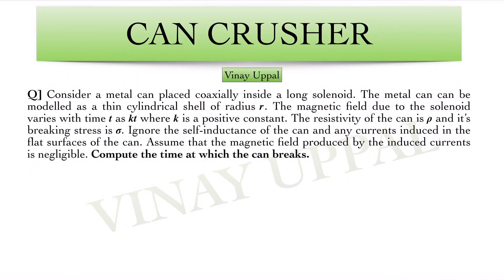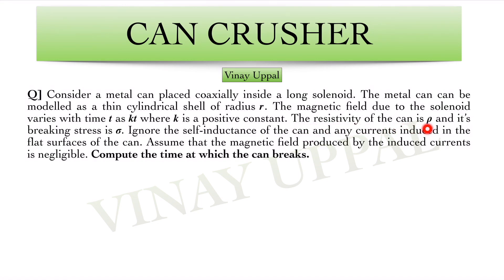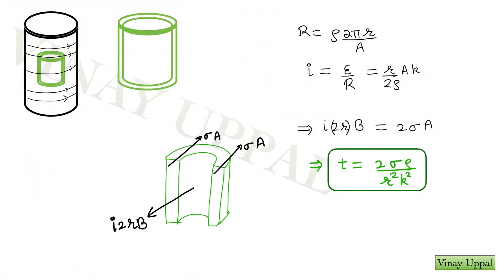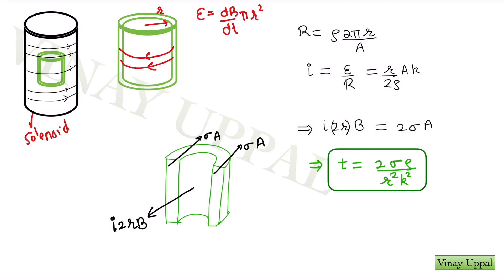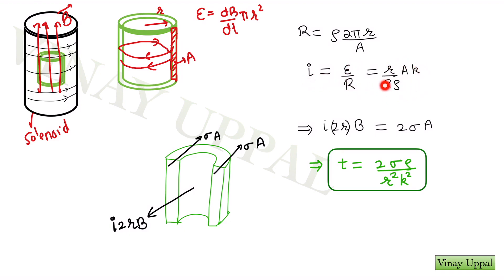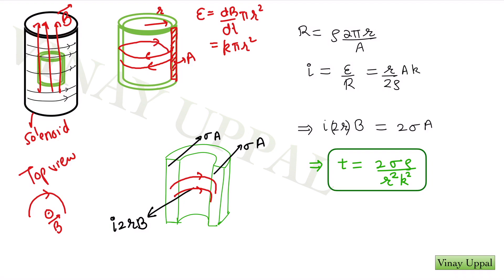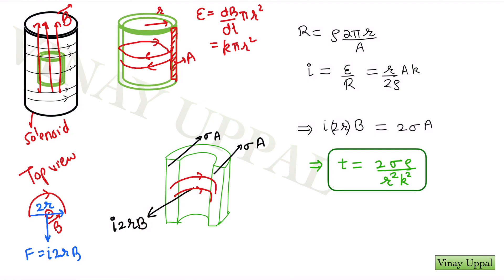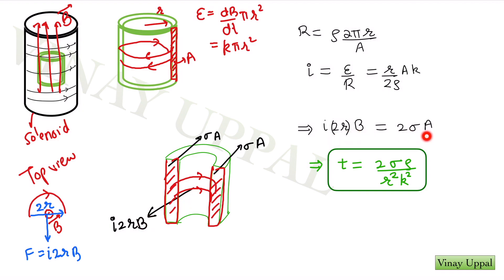PREDICTION: Episode 7 : Physics Girl Based! Can Crusher. EMI. Jee Advanced.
This question is inspired from the first experiment in the @physicsgirl video whose link is below.

Do watch the linked video for a spectacular demonstration of an exploding can!